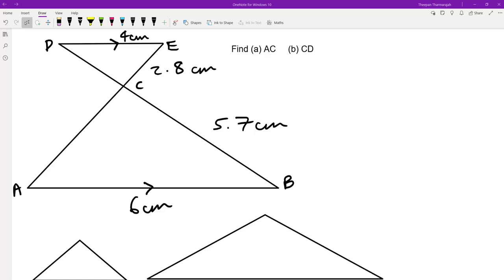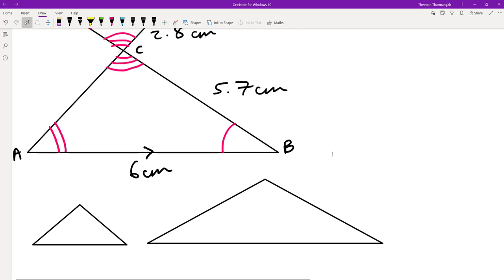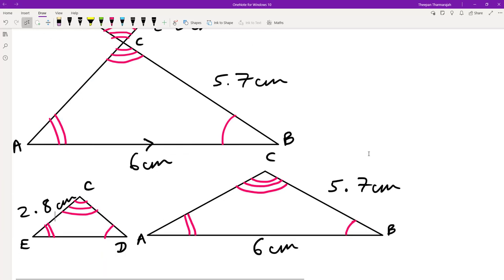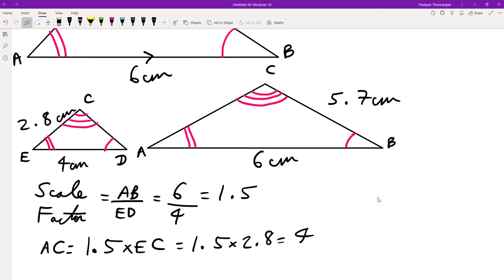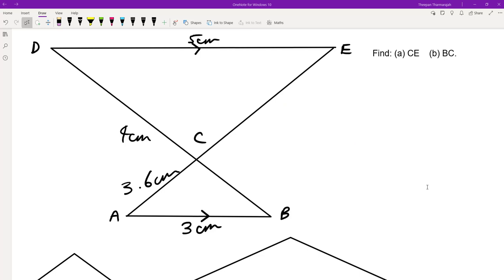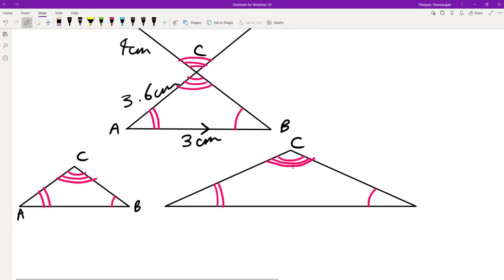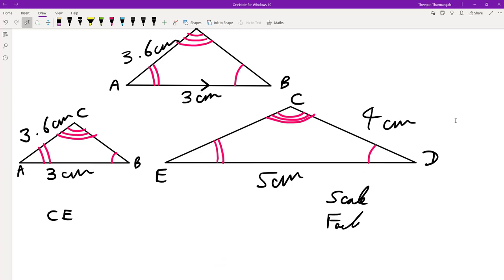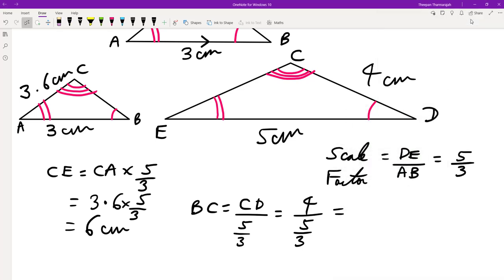GCSE Mathematics Similar triangles 3rd type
This video is about similar triangles 3rd type (Grade 5)